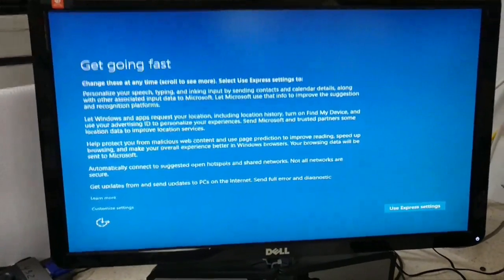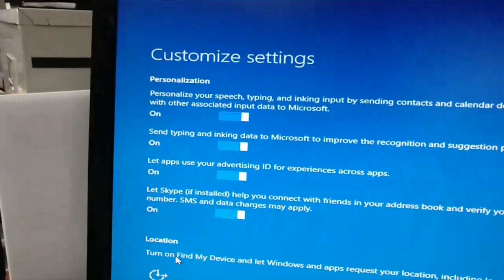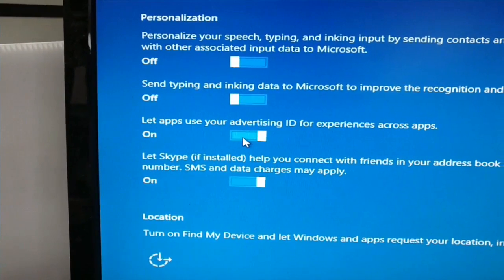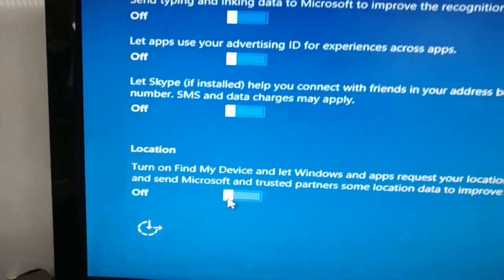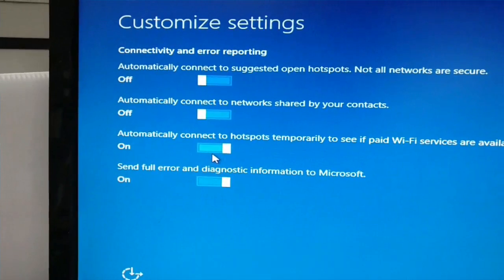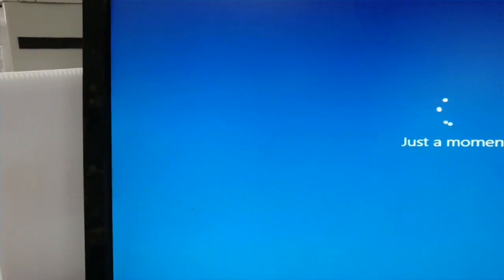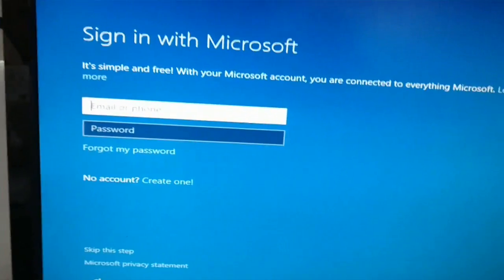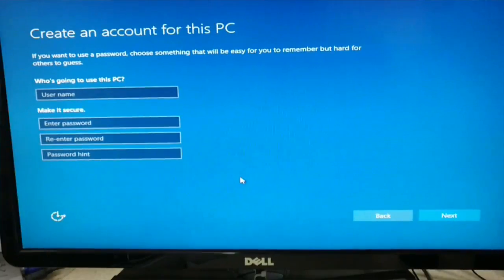Windows 10 setup tips